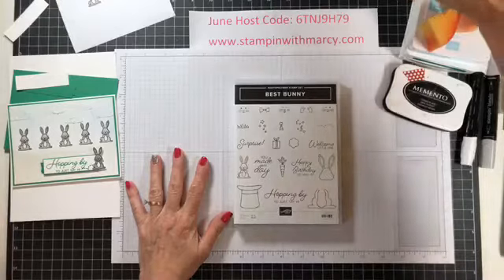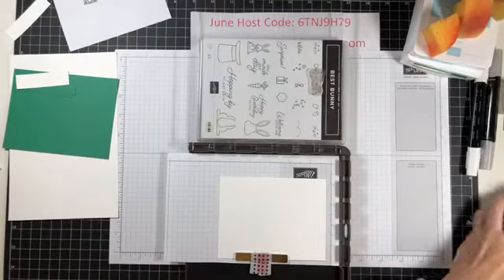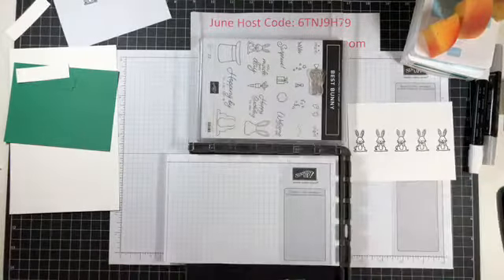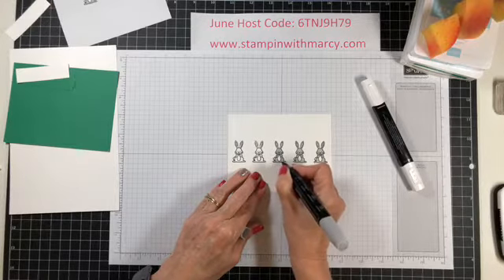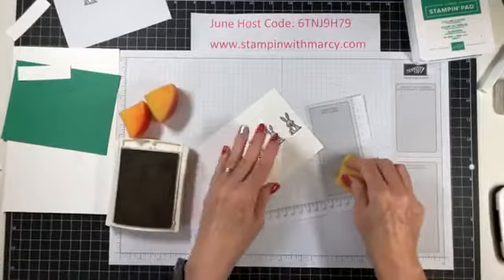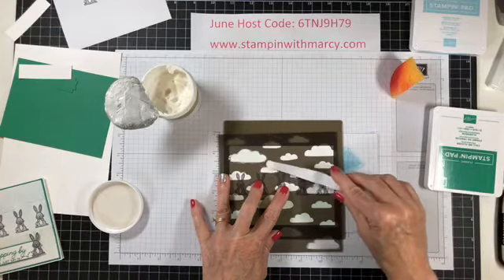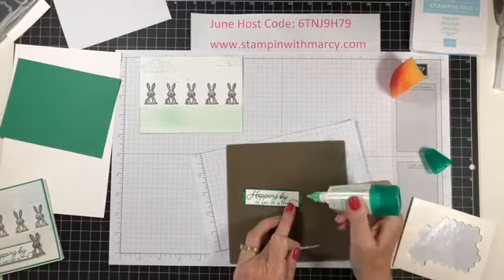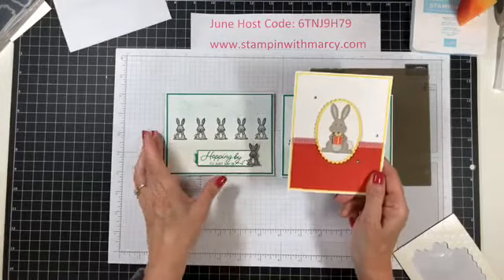Adorable Best Bunny Card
Hi everyone! Thanks for pressing play on today's video. During my Facebook Live on Wednesday June 27 I created this adorable card using the Best Bunny stamp set from the Stampin' Up! 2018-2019 Annual catalogue. All of the measurements and supplies will be listed on my Blog, If you are Canadian and do not have a demonstrator, I would love to be yours. Please shop in my Online Store and use this months Host Code.
Hugs,
Marcy